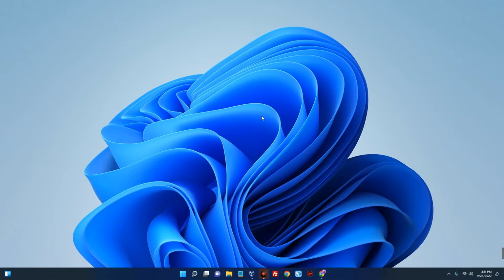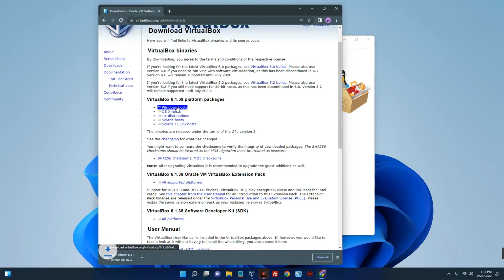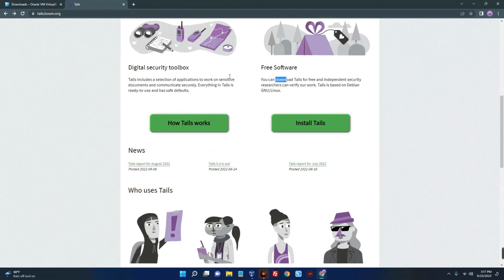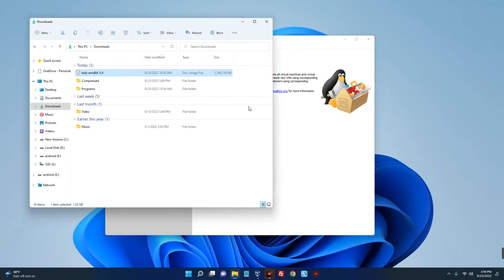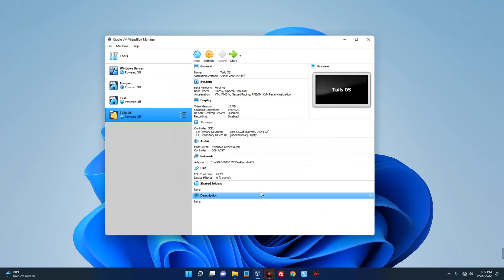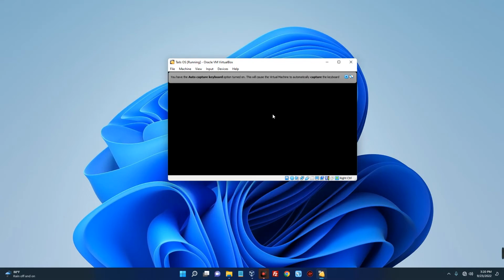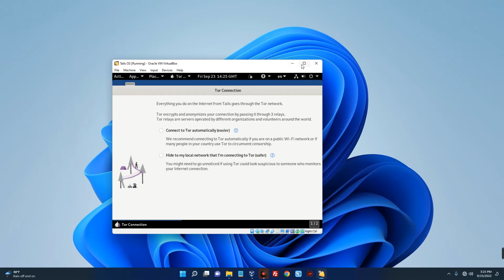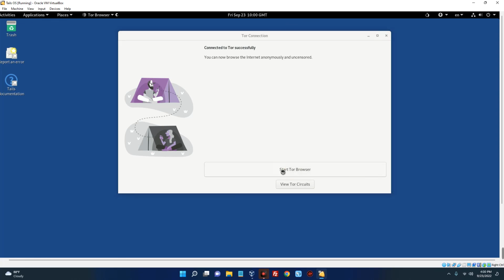How to Install Tails OS 5.4 in VirtualBox - Browse Anonymously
In this video you will learn How to Install Tails OS 5.4 in VirtualBox and browse anonymously with Tor Network on ALL Windows Computer.

TIMESTAMP
00:00 - Intro
00:24 - Download & Install VirtualBox
01:10 - Download Tails OS ISO
01:54 - Configure New Virtual Machine
02:50 - Import Tails OS ISO File
03:13 - Start Installation
03:49 - Change Display Resolution
04:27 - Connect To Tor Network